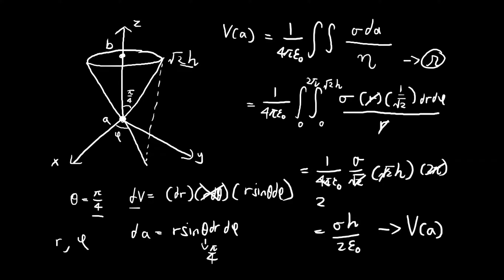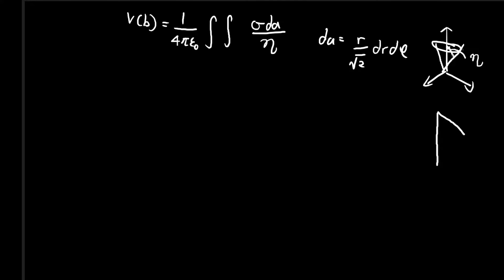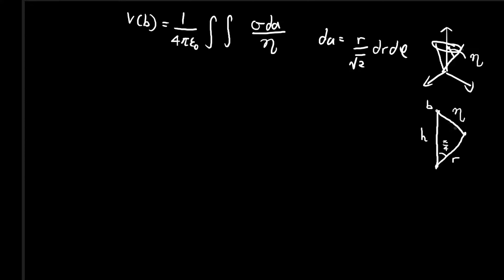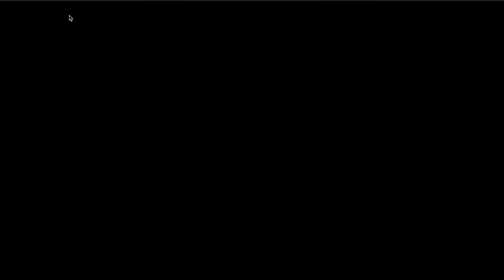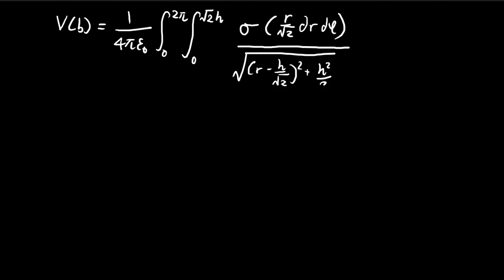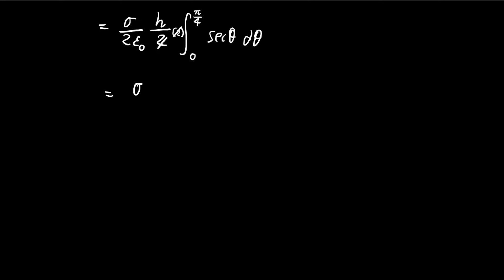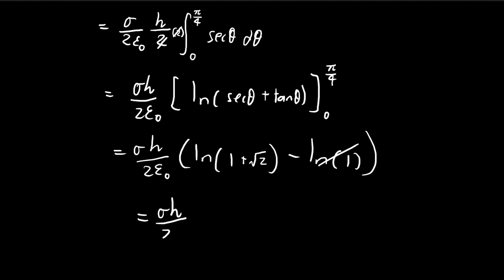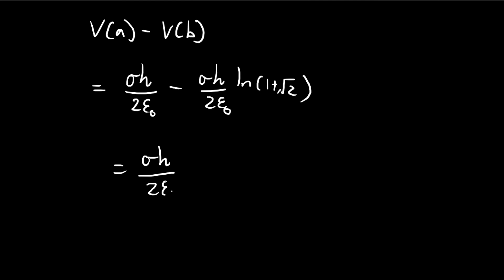Problem 2.26 (Part 2) | Introduction to Electrodynamics (Griffiths)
Continuation of the previous video. The messy integral quickly descends into a problem on integration by substitution.